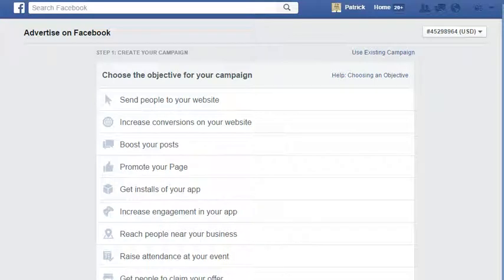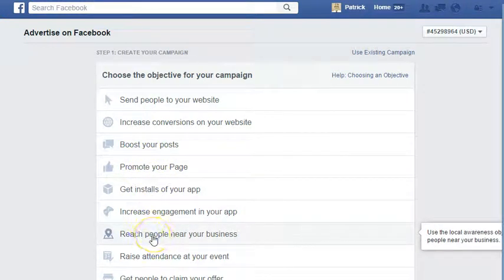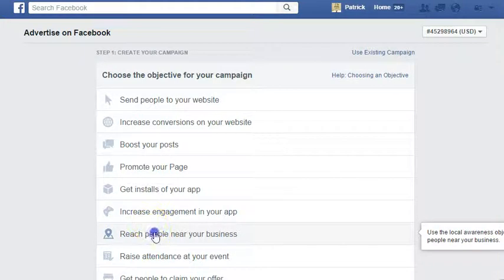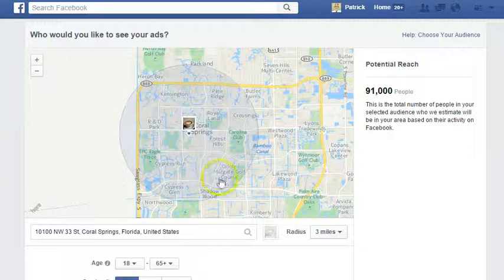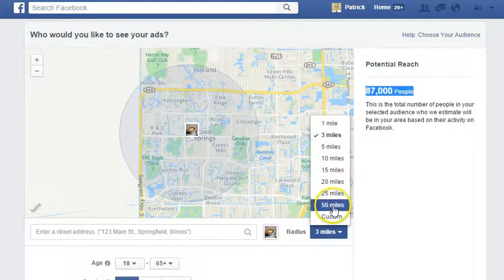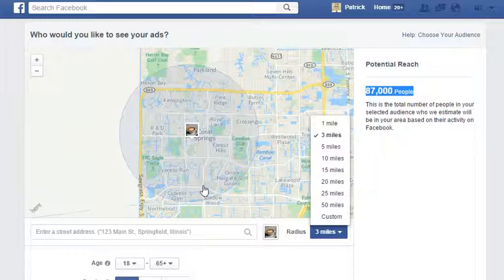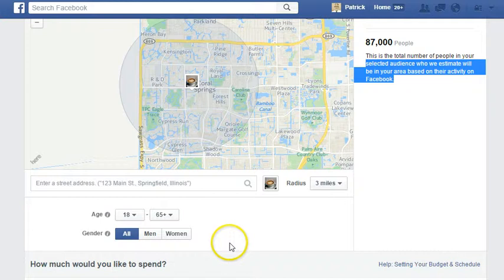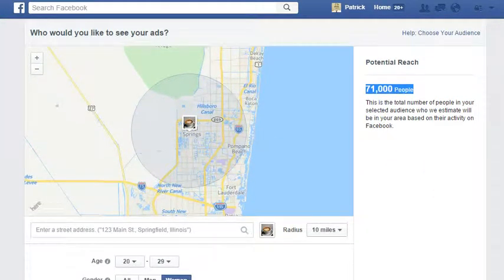Facebook Local Ads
How to target people near you in a Facebook ad.